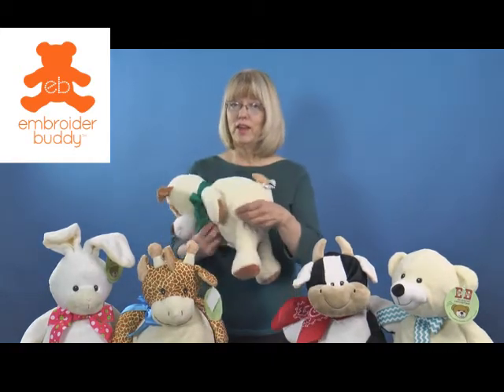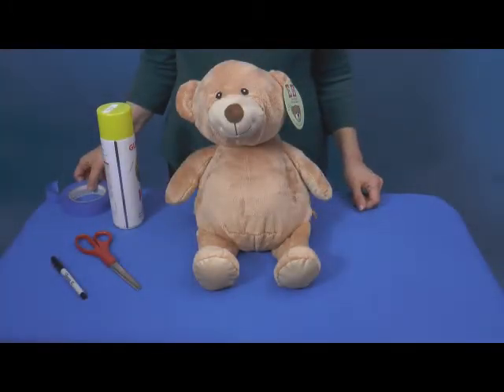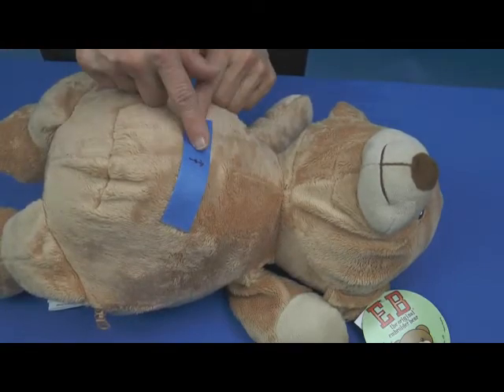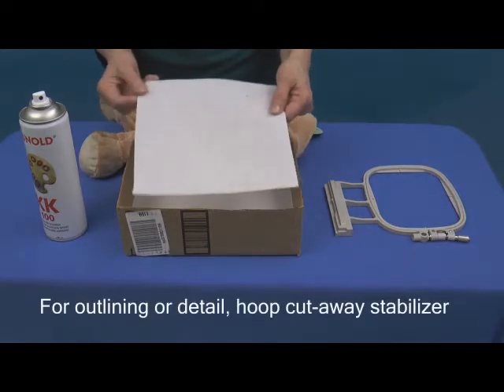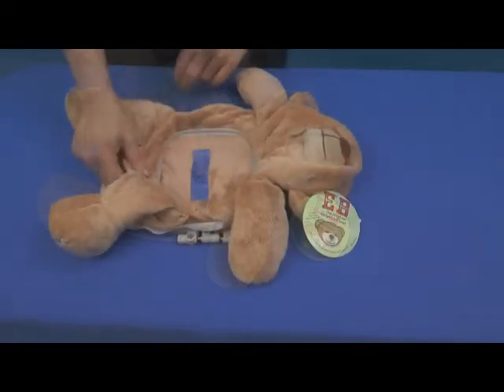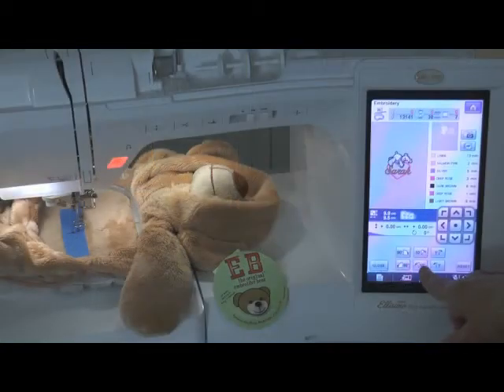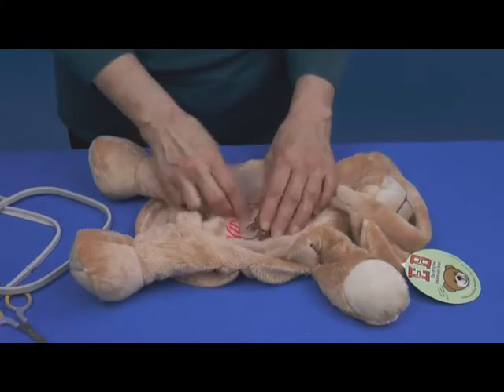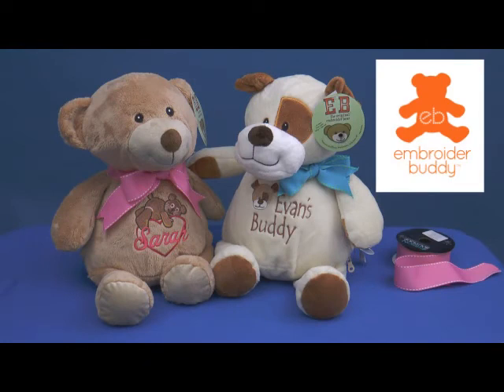How to Embroider an Embroider Buddy Stuffed Animal - 6/29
Deborah Jones, an accomplished embroidery consultant and Craftsy instructor, demonstrates the "Easy as 1-2-3! steps in creating magic on an Embroider Buddy™ bear.

Welcome to the home of the original Embroider Buddy™ -- the easiest to embroider, whimsical stuffed animal with the human touch. We're the inventors of world's first embroidable stuffed animal with the removable stuffing pillow.